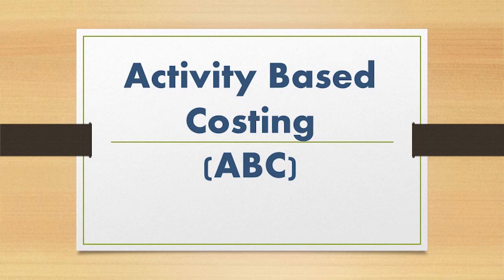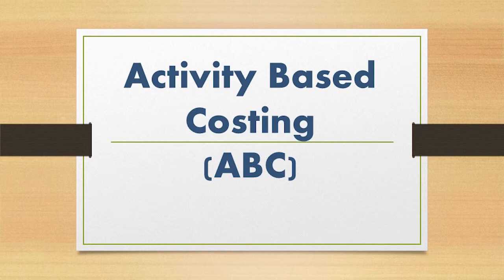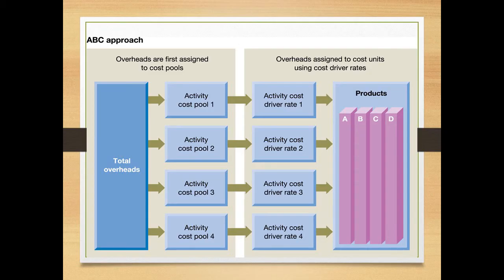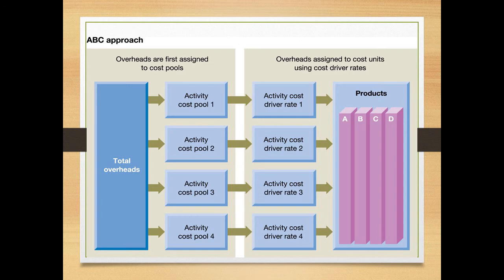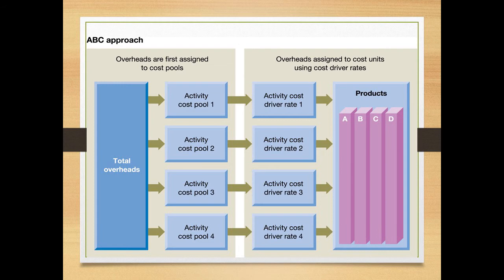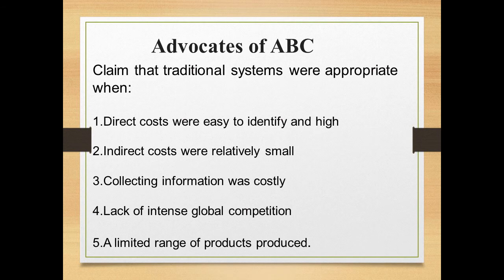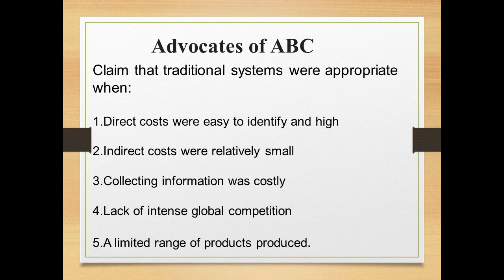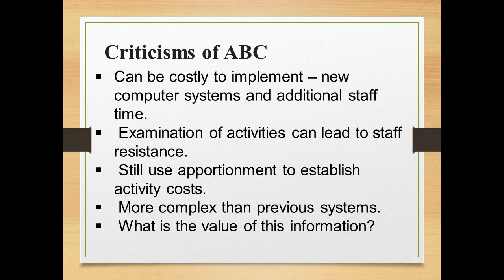Activity Based Costing